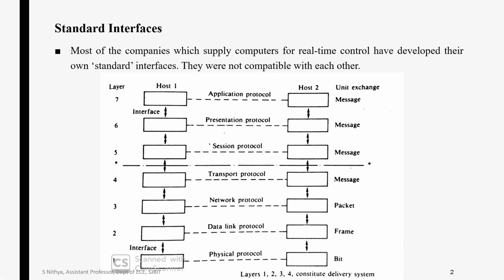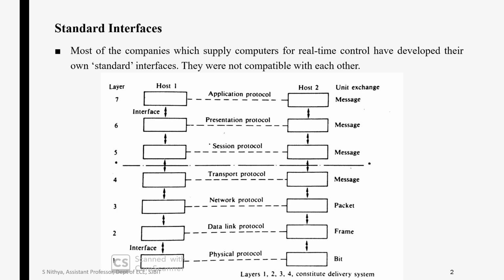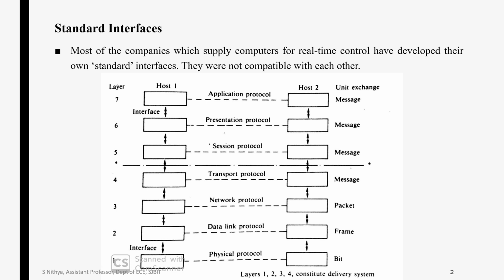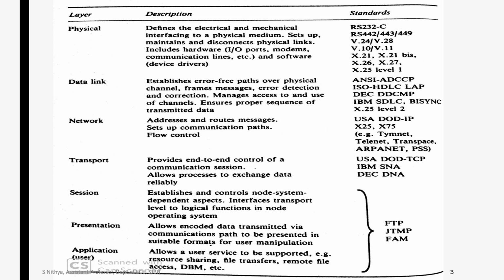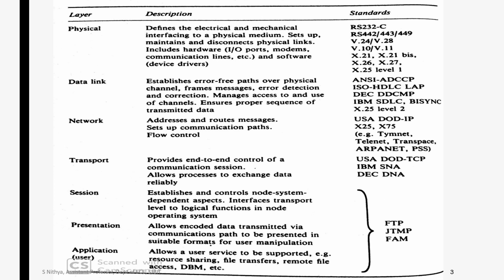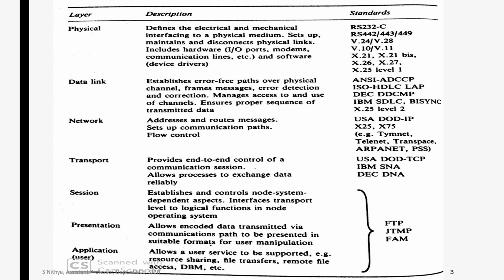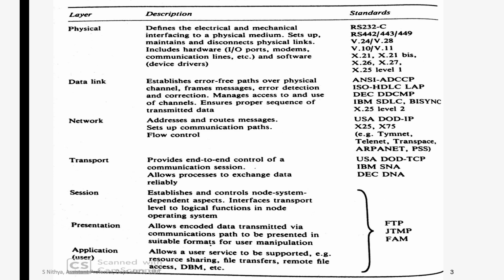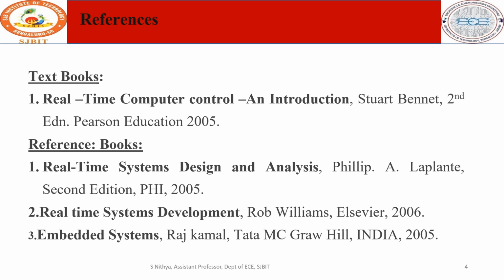RTS_Standard Interface